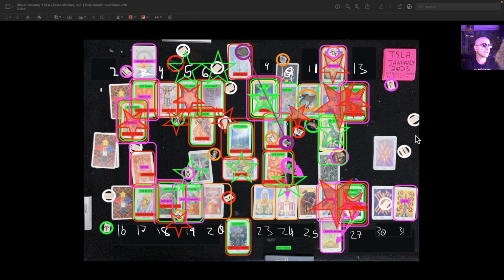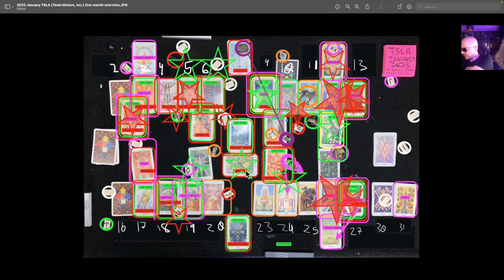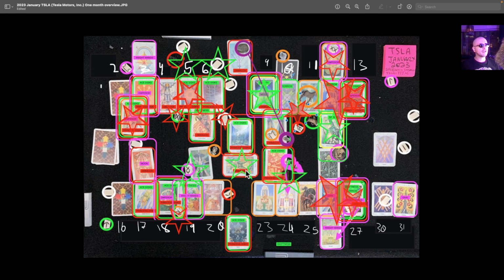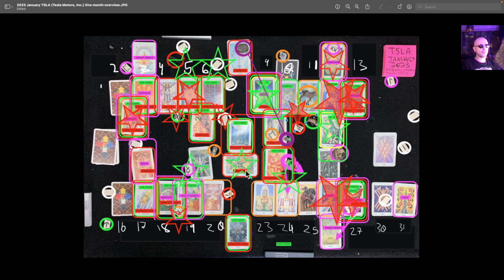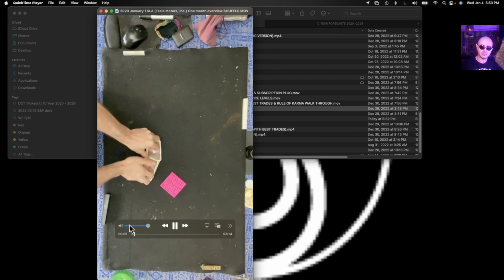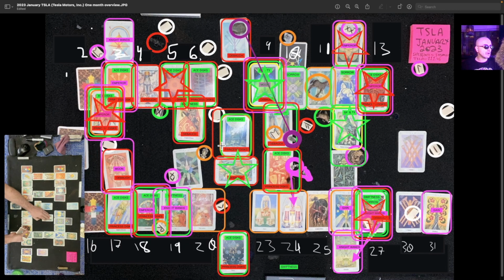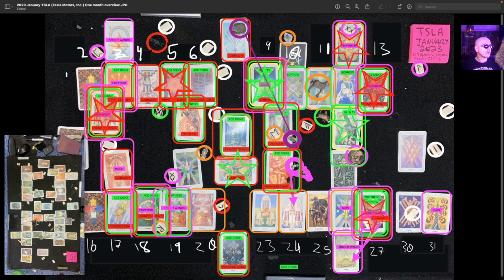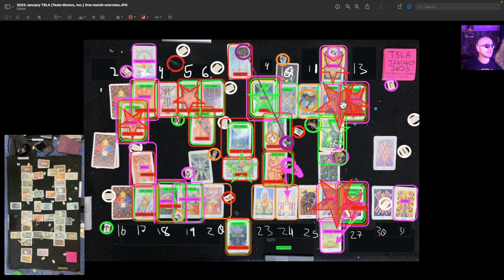TSLA (Tesla Motors, Inc.) January 2023 Psychic Predictions (PUBLIC VERSION)